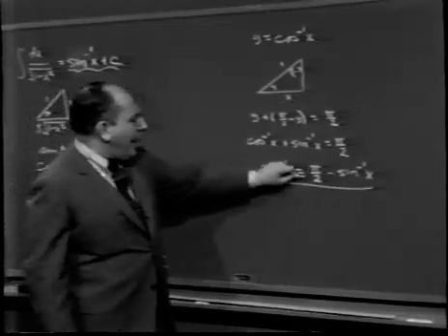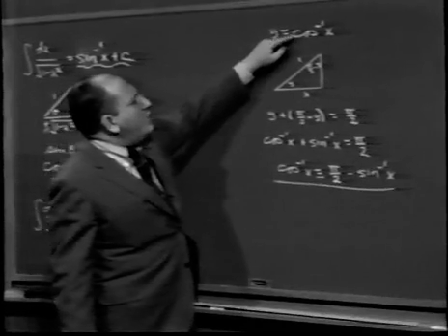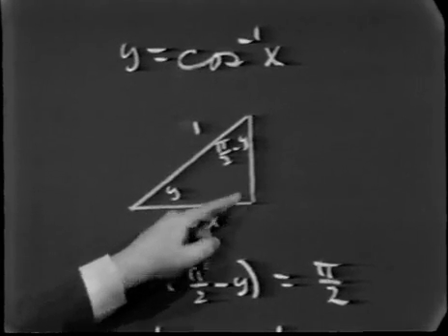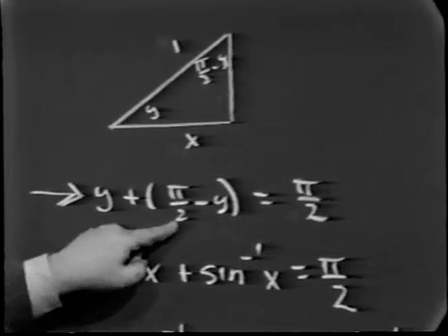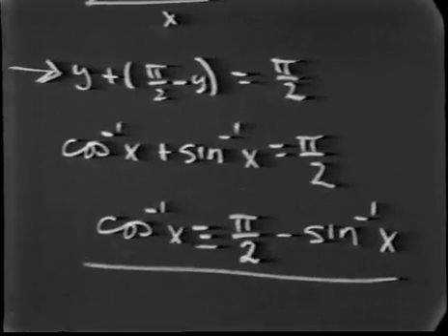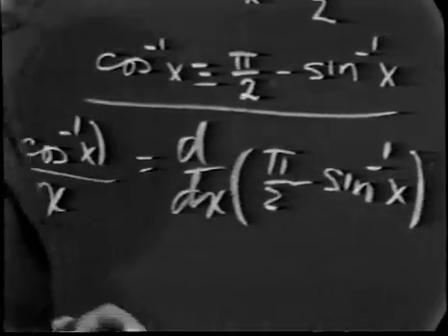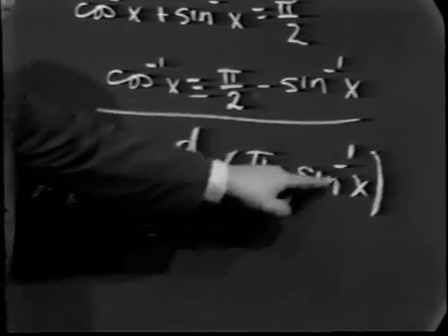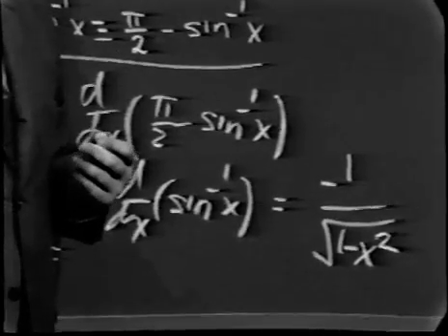Lec 2, Trigonometry, Inverse Circular Functions, Inverse Cos